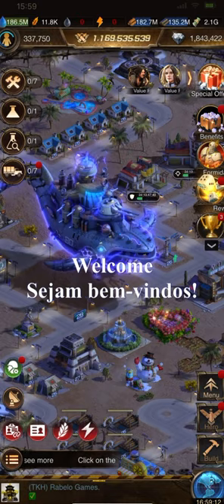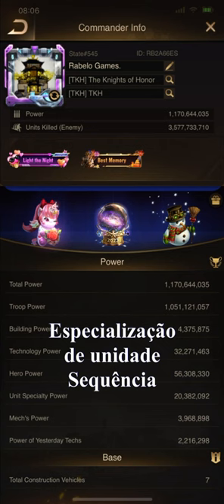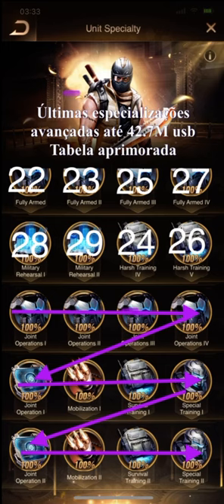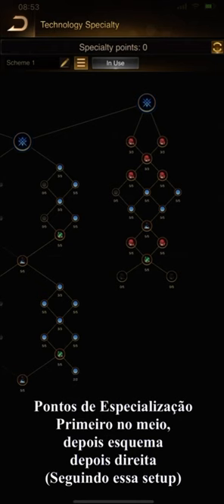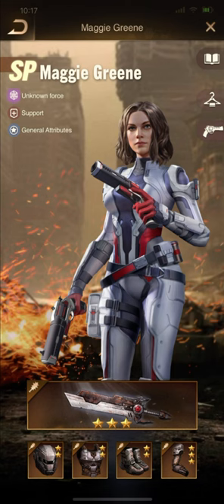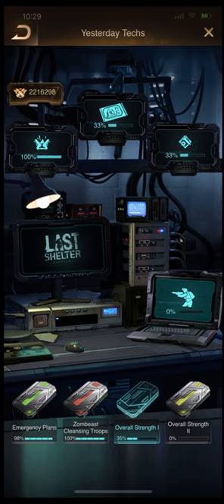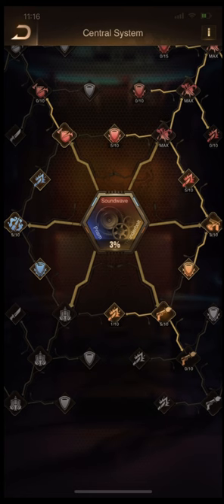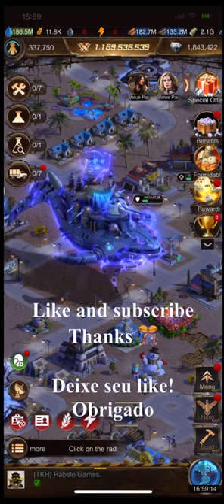LSS Top TIPS STRONGER account ! Update, Save resources, Conta forte ! Gameplay LSS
Thanks!